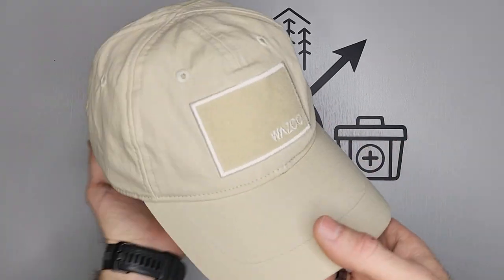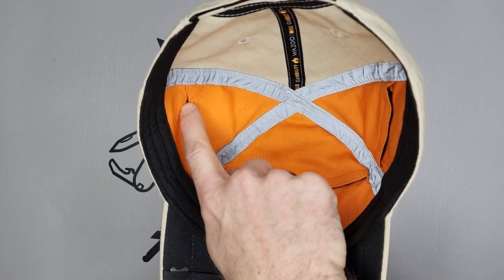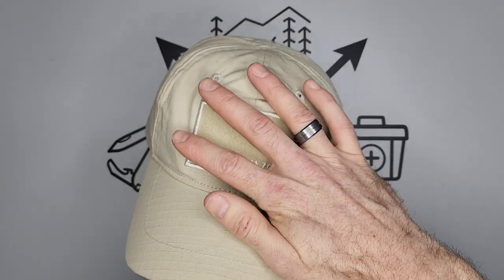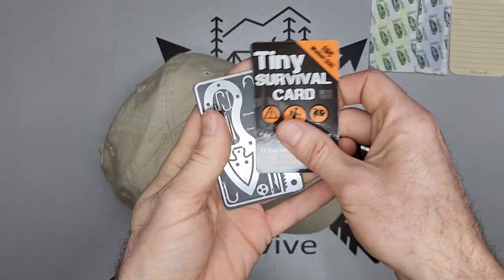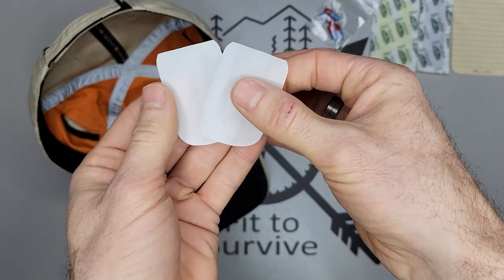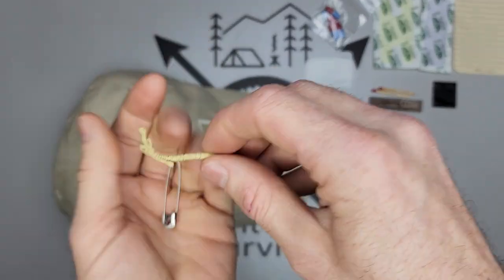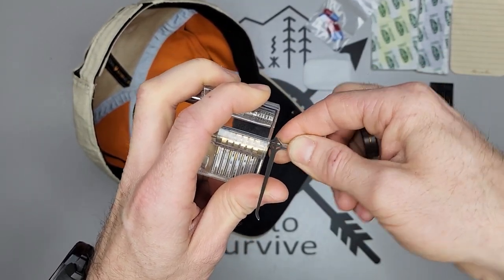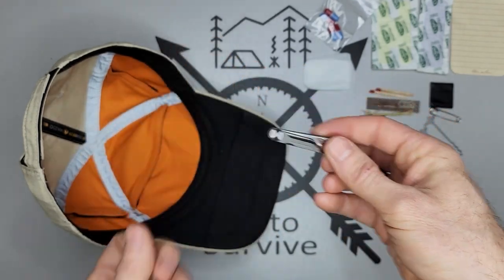EDC in a cap!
The Wazoo Cache Cap is an awesome way to carry some basic gear.  It is not bulky at all since it doesn't take any pocket space nor does it need to hand on your belt.  What do you think about the cap??  How would you set it up?
Here's a link:
Wazoo Cache Cap
Curad bandaids
Soap sheets
Water proof matches
Gorilla tape
Kevlar string
Nitecore scalpel holder